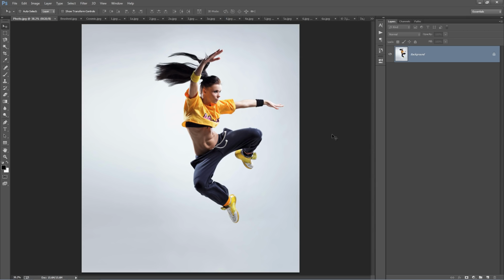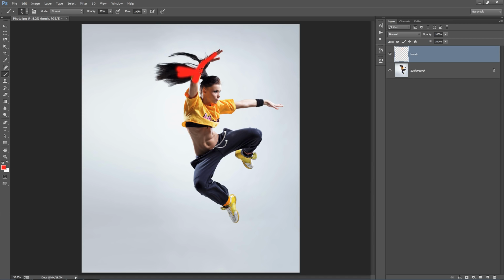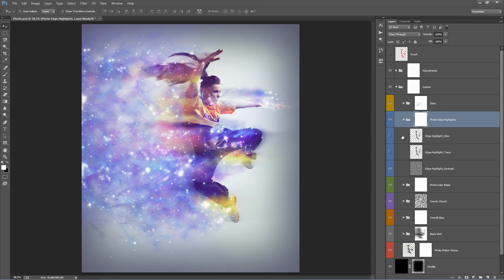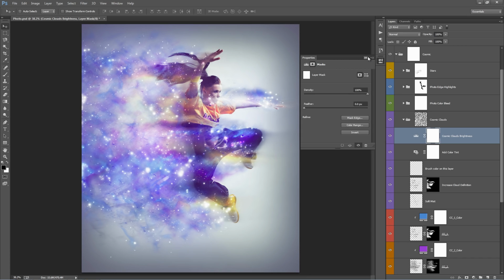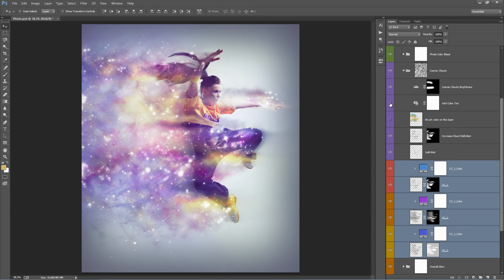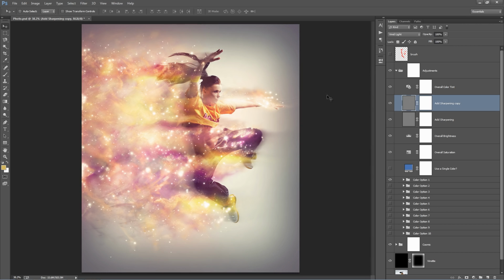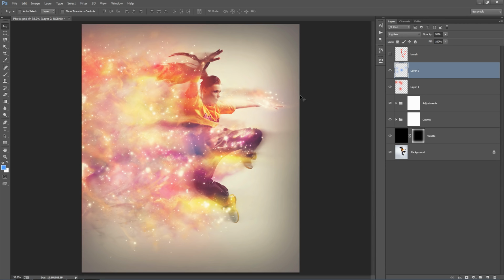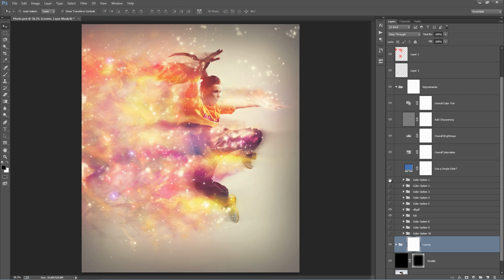Cosmic Photoshop Effect Tutorial create it yourself with 1 click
Cosmic Photoshop Action

Create this highly detailed effect from your photos with little effort at all.

The action has been tested and working on Photoshop CS4,CS5,CS6,CC,CC 2015.5, C 2017, CC 2018, CC 2019+